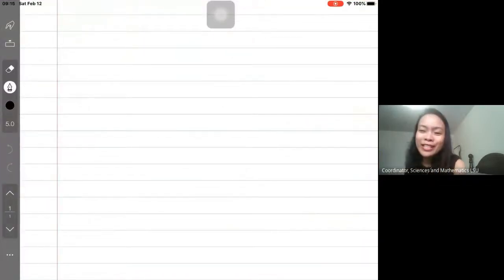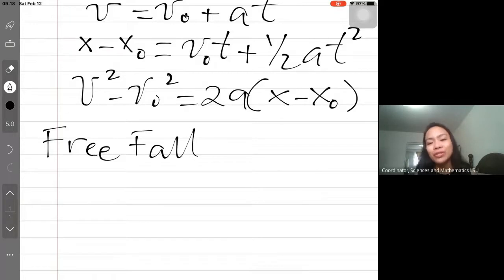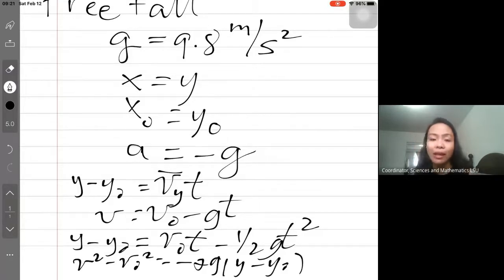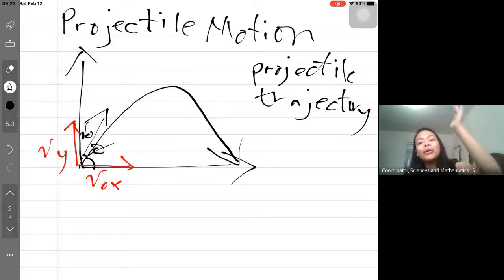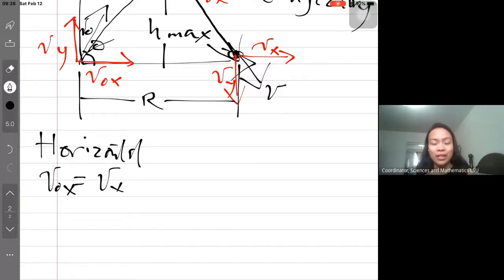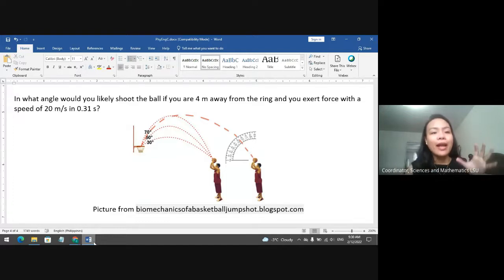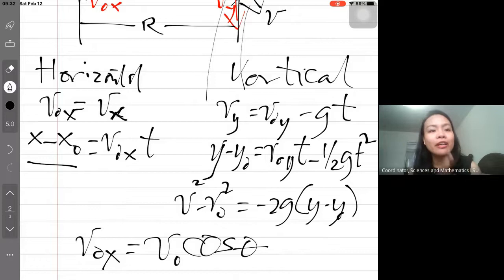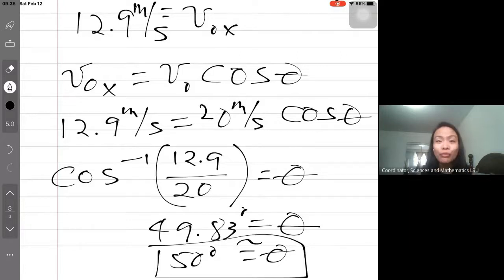Kinematics Equations & Projectile Motion (How to Solve for the Angle of Launching in Basketball)